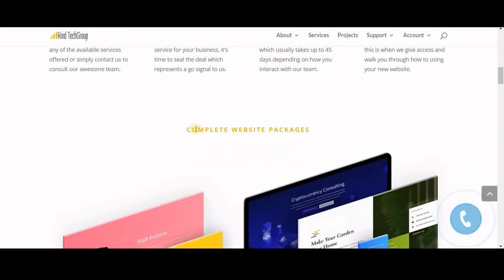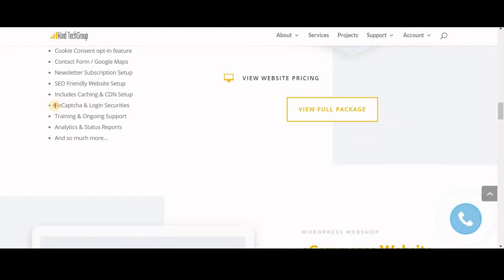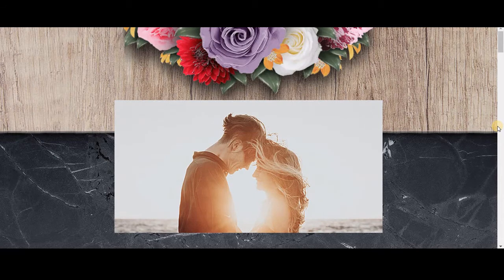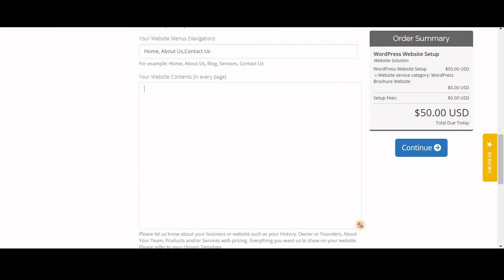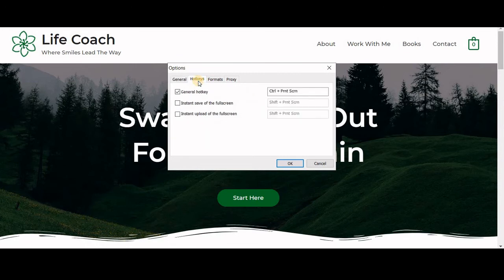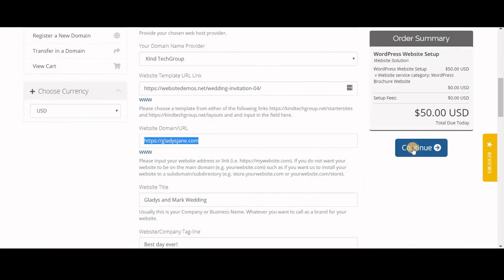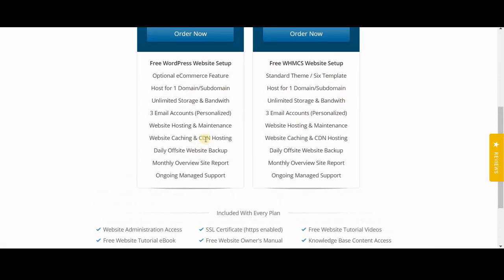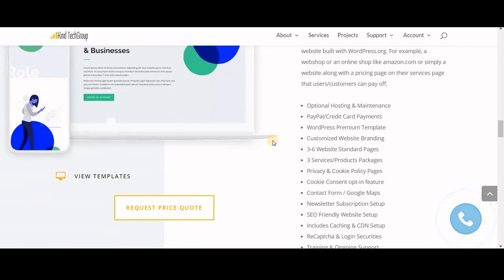Best Affordable Website Design Packages in 2021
If you're looking for the best affordable website design packages with complete features to get started quickly with your freelance online business, you're in the right place!